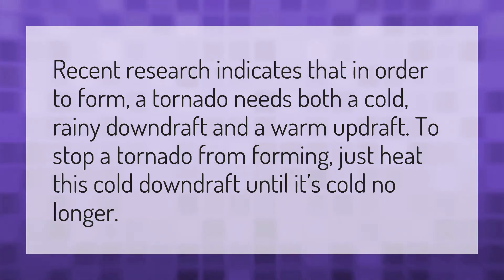Can you stop a tornado?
J House Out • Can you stop a tornado?